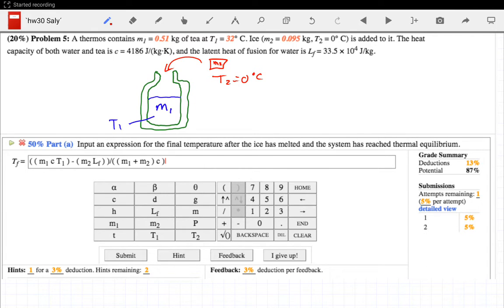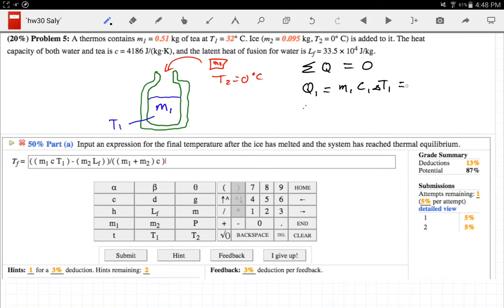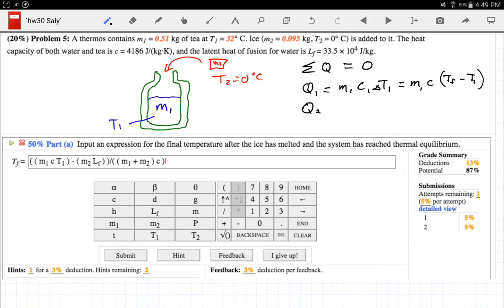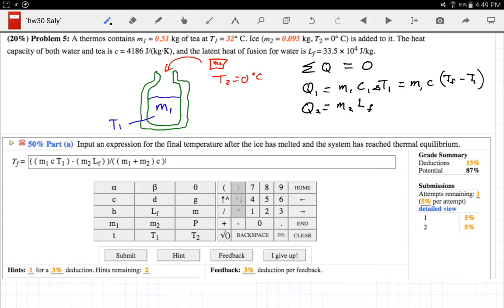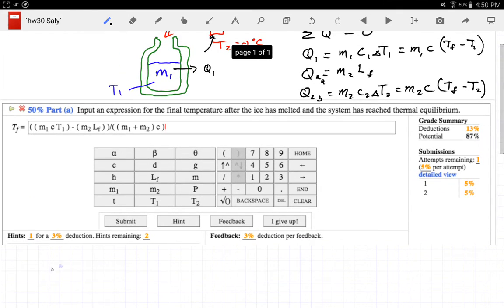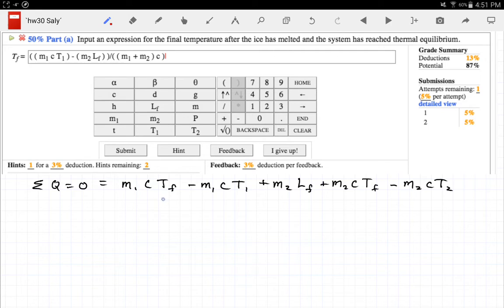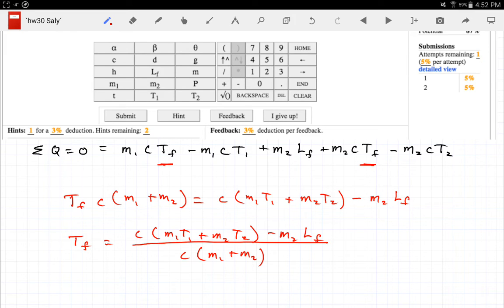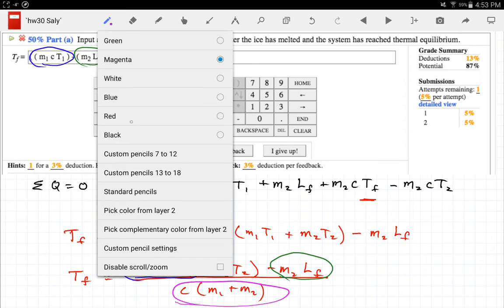Saly HW30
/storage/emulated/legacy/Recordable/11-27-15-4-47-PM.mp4